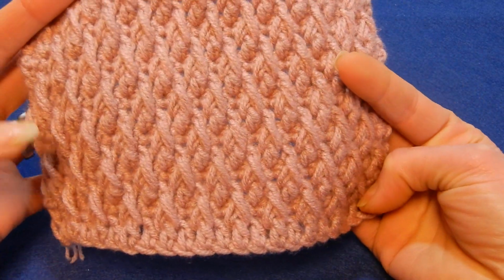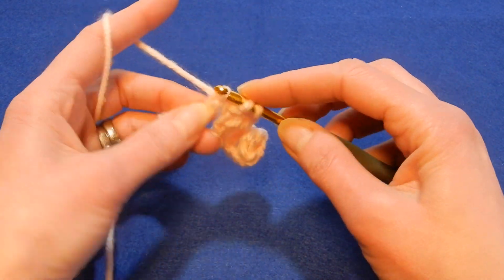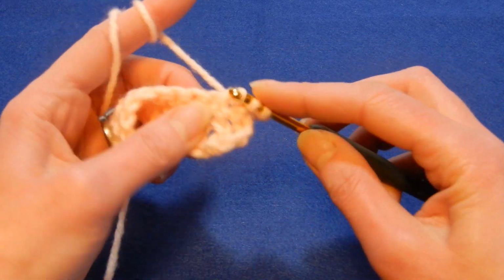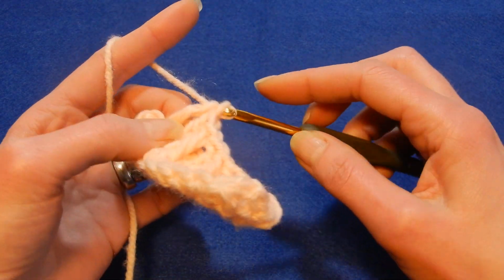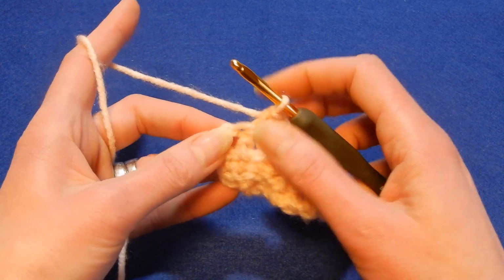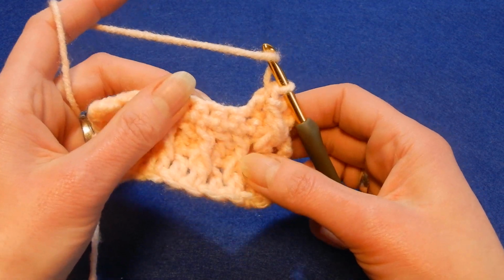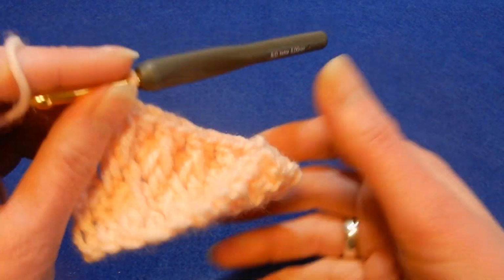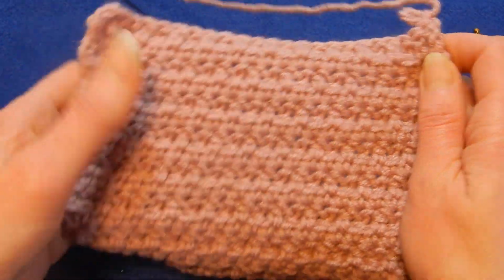Crochet Spring Cardigan | Stitch Tutorial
A very easy crochet stitch, great for a cardigan, hat or infinity scarf. A used 5.00mm crochet hook.